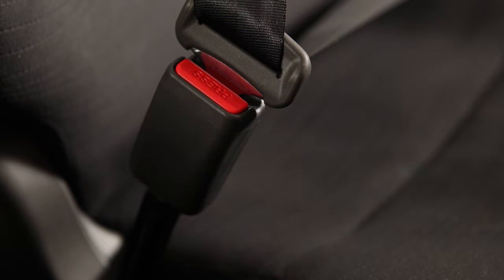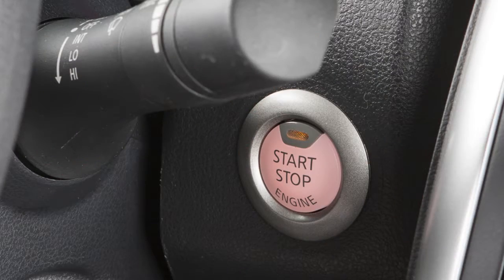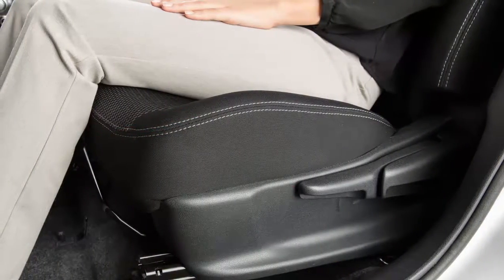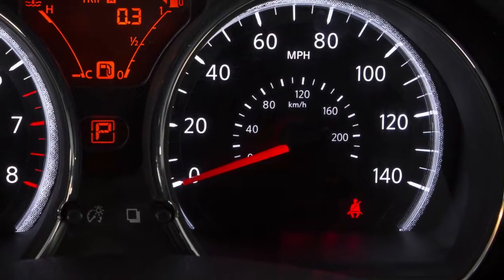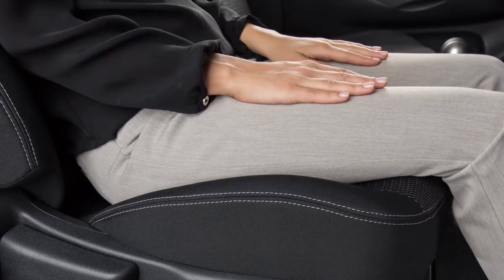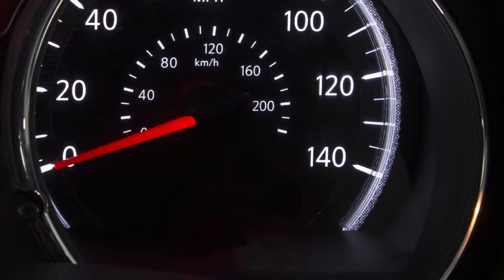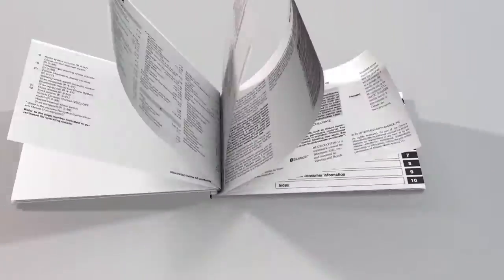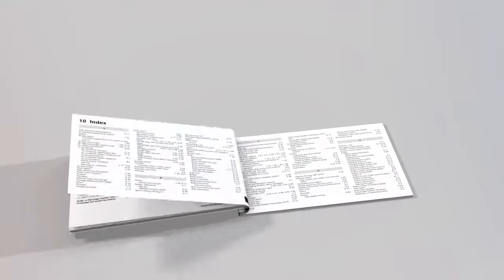2017 Nissan Versa Note - Seat Belt Warning Light and Chime